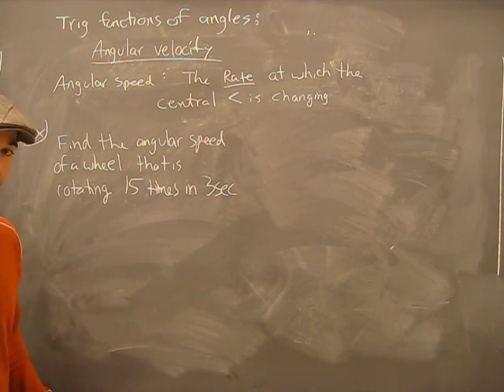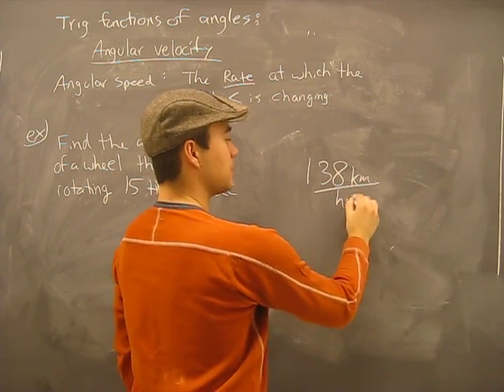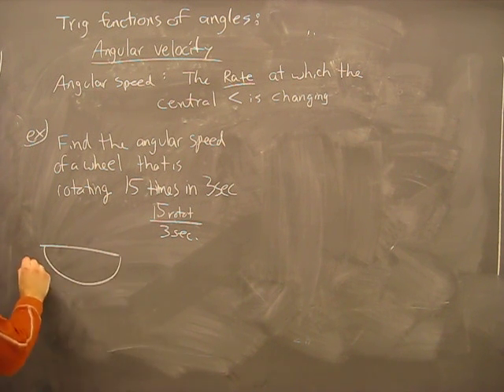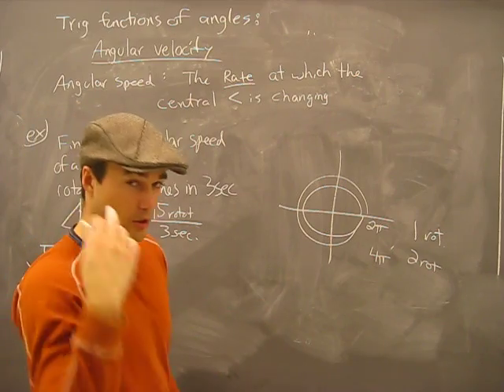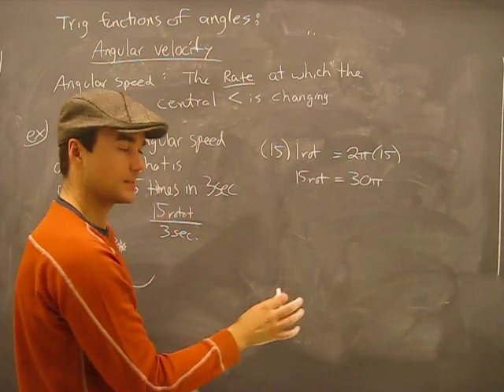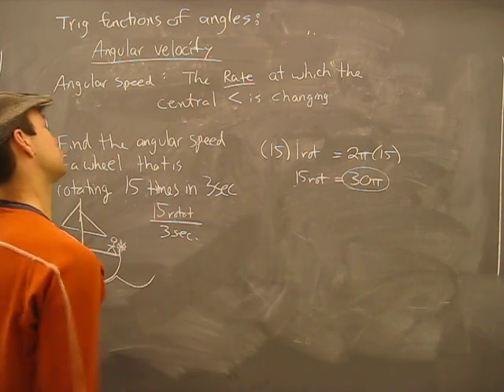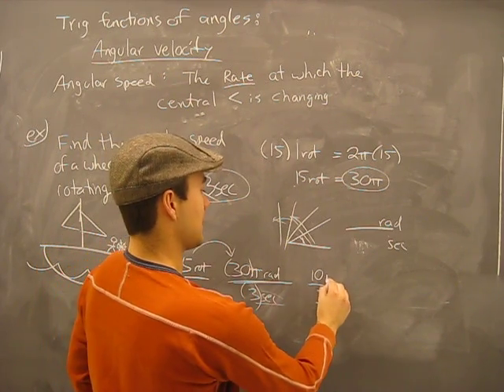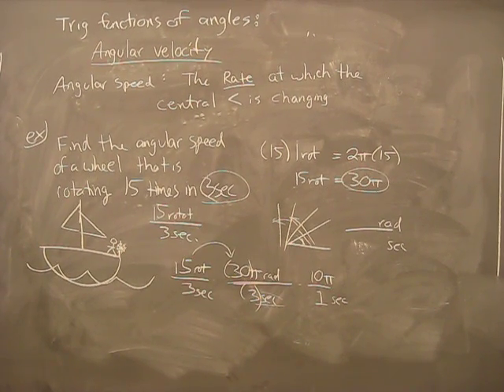Angular Velocity Speed Word Problem: Trigonometry Math Help